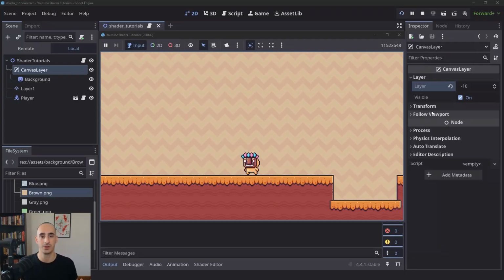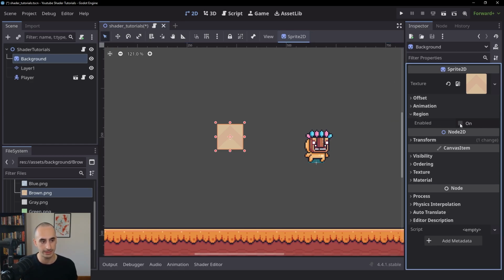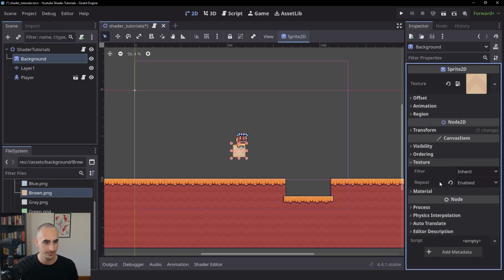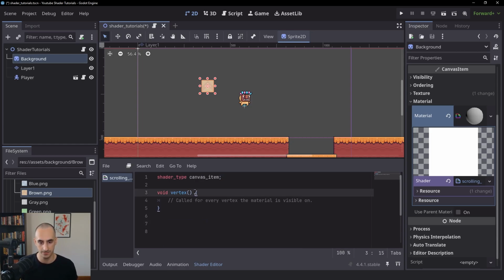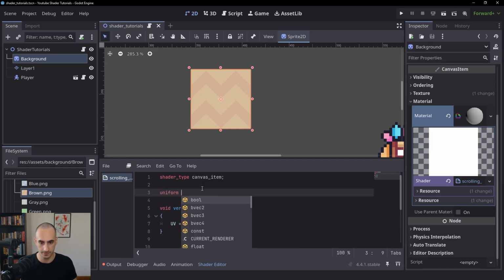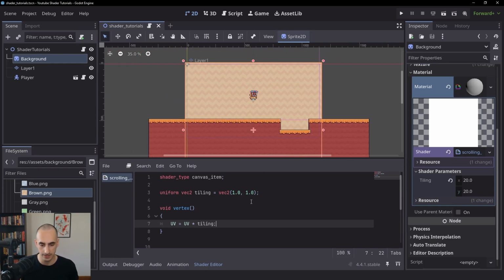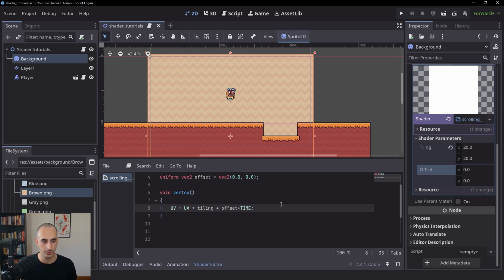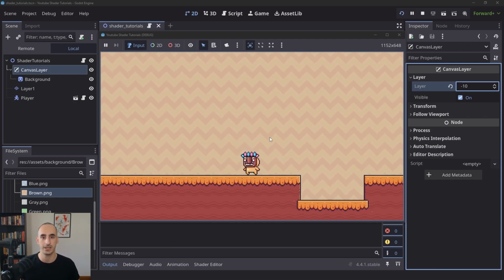Make a Scrolling Background Effect (Godot Shader Tutorial)